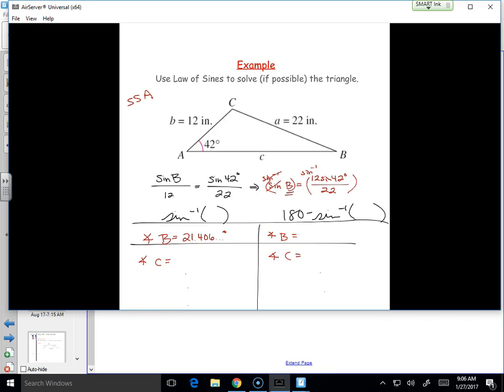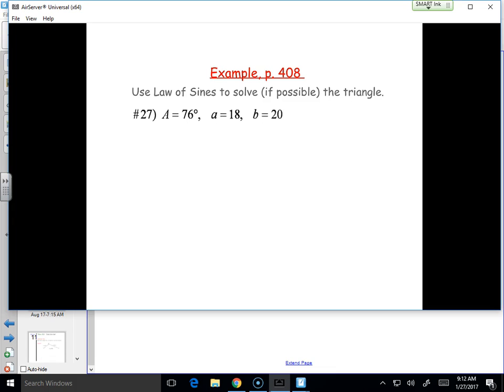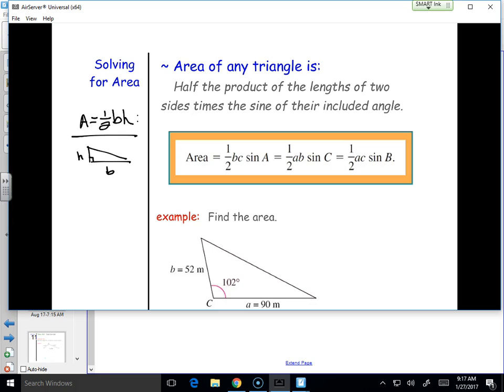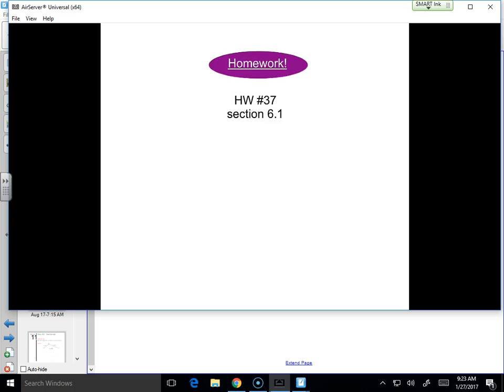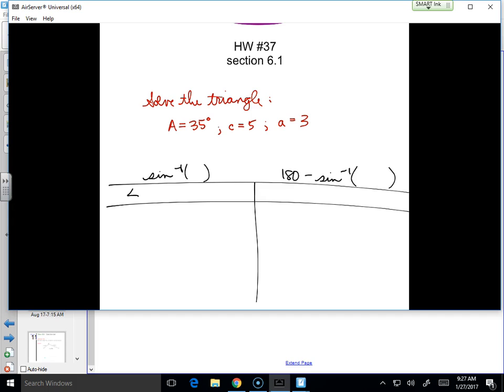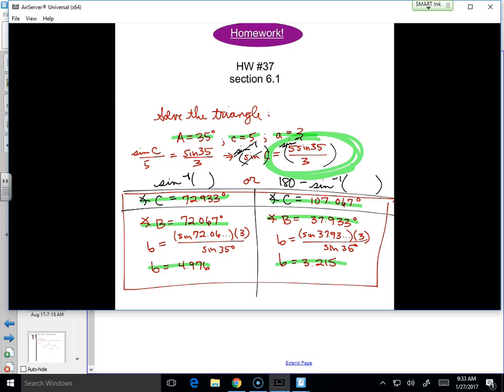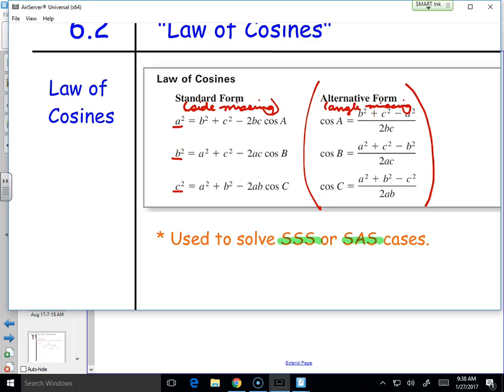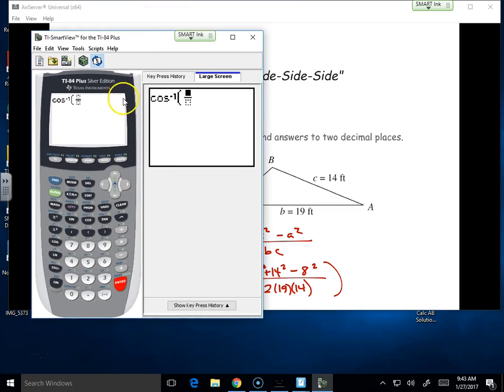Precalc 01 27 17